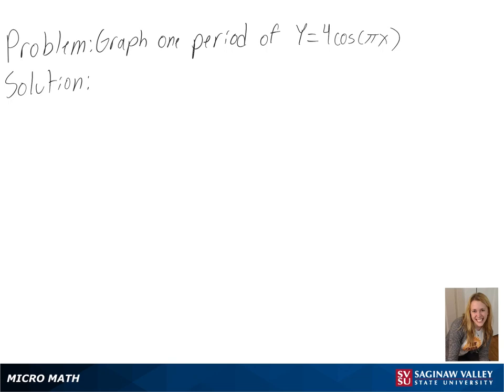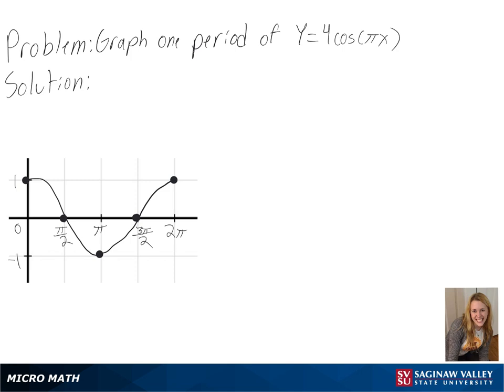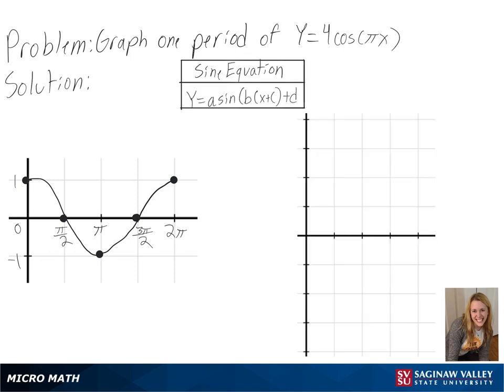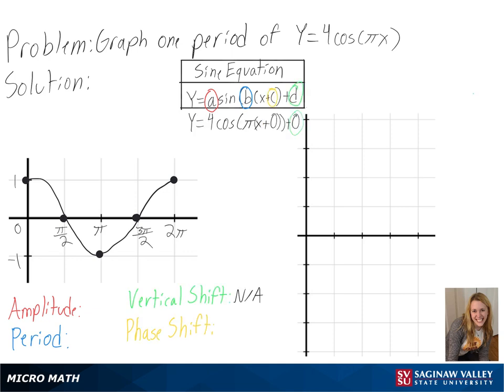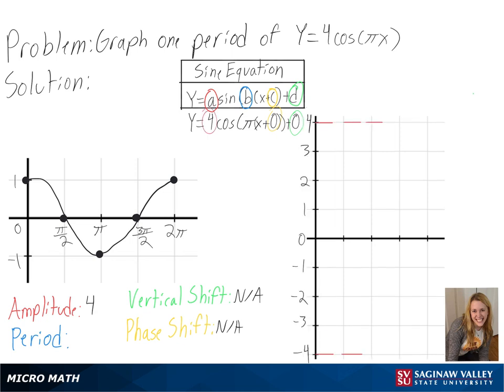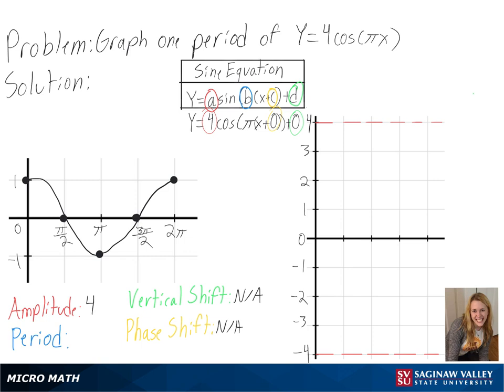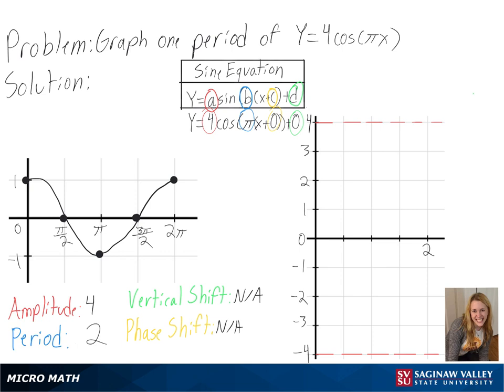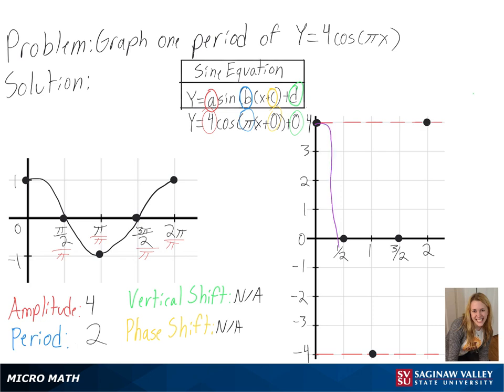Trigonometric Functions: Graph y = 4 cos (πx)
Anna from SVSU Micro Math helps you graph a cosine function by first finding the amplitude, period, and shifts.

Level: precalculus